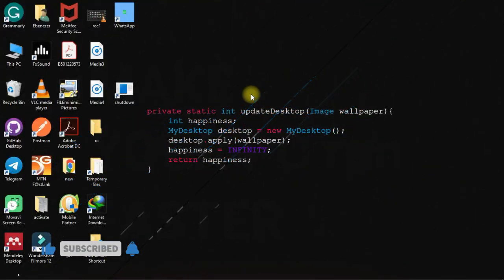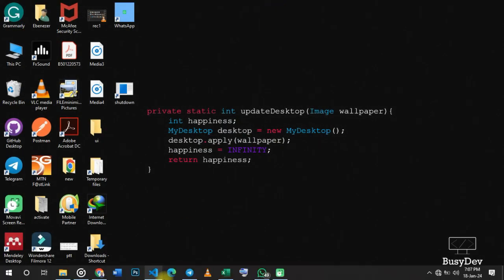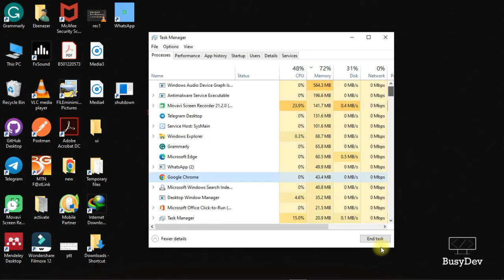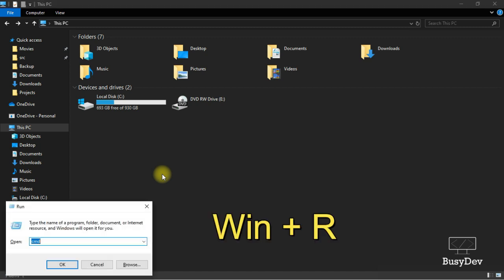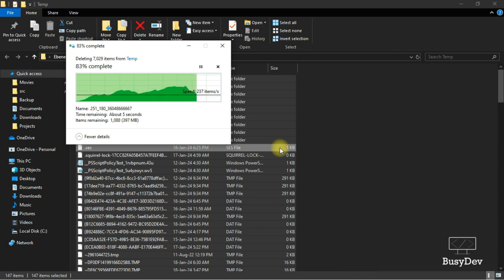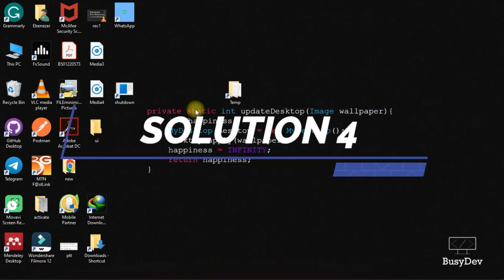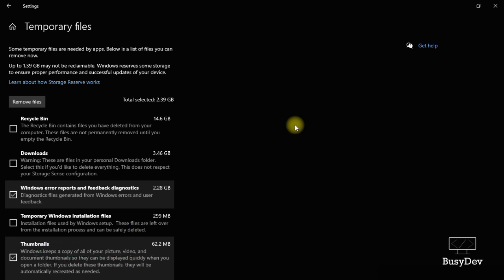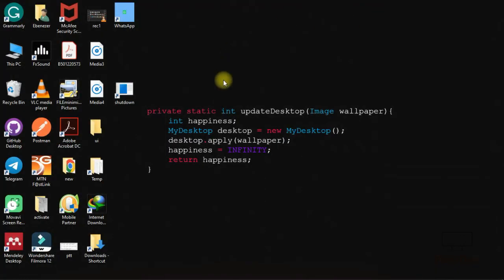How to make your PC run faster | Boost your PC speed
Is your computer dragging its feet? 🐢 Say goodbye to sluggishness with our ultimate guide to boosting your PC speed! 🚀 Learn how to declutter your hard drive, optimize startup programs, and unlock your hardware's full potential! 💡✨

In this video, discover the secrets to maintaining a lightning-fast PC for gaming, productivity, or creative tasks. 🎮💼 Ready to witness the transformation? Hit play now and let's revitalize your computer for a faster, more efficient computing experience! ⚡️💻 PCSpeedBoost TechTips OptimizeYourPC 🚀